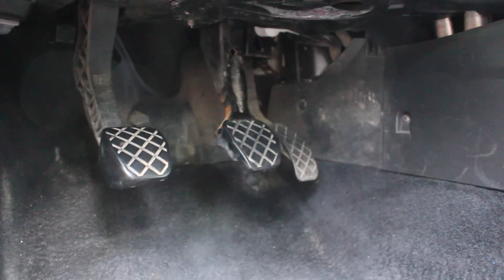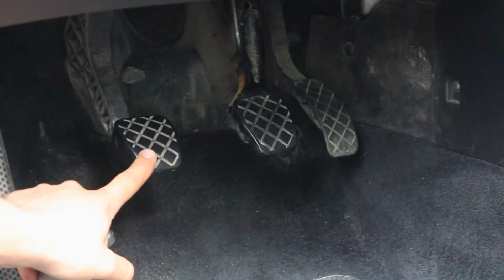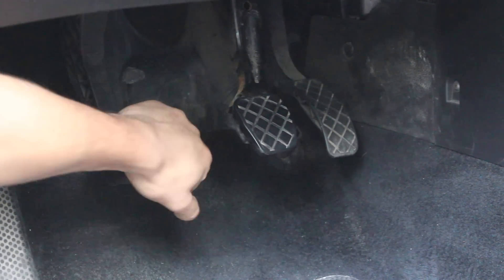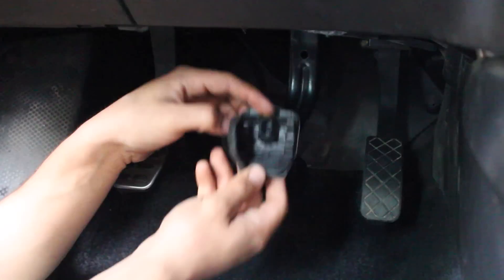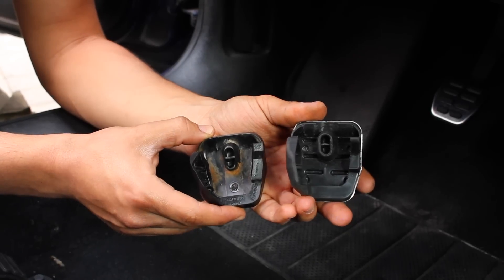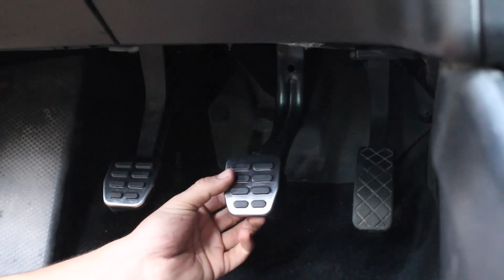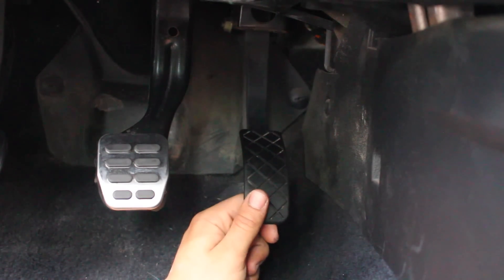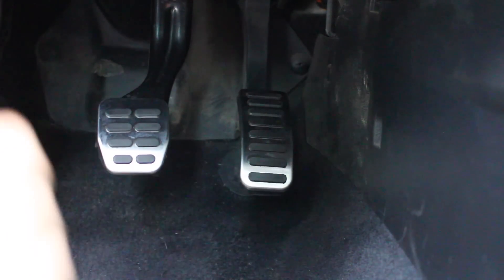How to Install Aftermarket Pedals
***MAKE SURE YOU HAVE THE PEDALS SECURED IN PROPERLY BEFORE DRIVING***

In this video, I show you how to replace the OEM rubber pedals that came stock on the golf, with new aluminum and rubber ones. I picked these pedals up from eBay for less than 20 bucks, and they look and feel a lot better than the old ones.